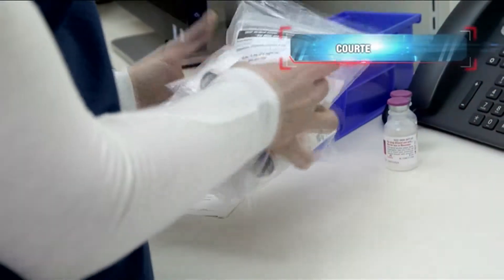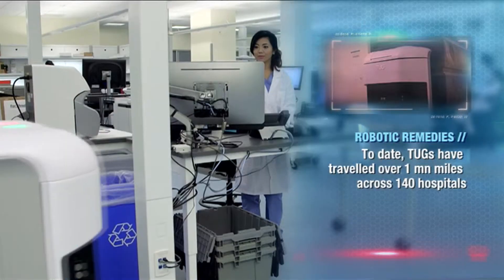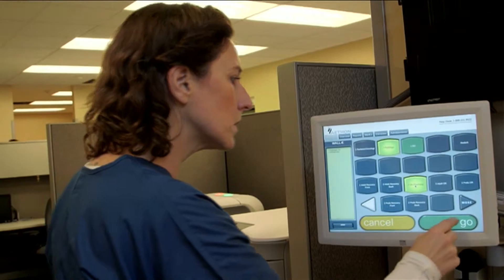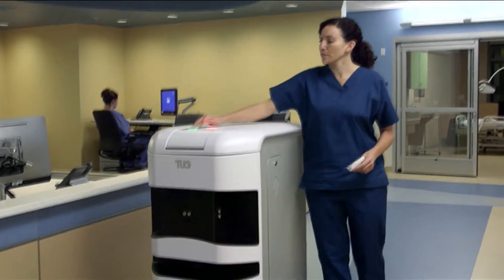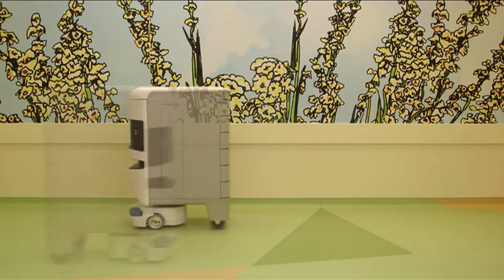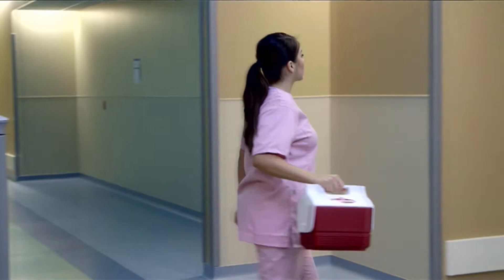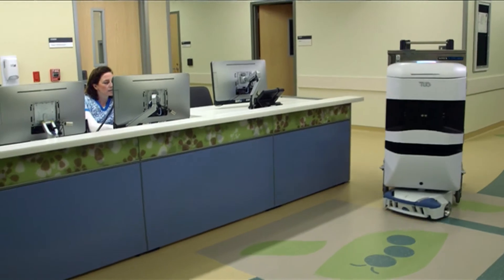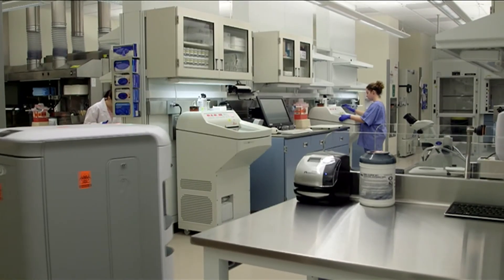Aethon Tug: The Hospital Robot | The Edge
Meet the Robot trailblazing at some of the World's Most Pioneering Hospitals, 'Aethon Tug

Say hello to Tug, an automated delivery robot created by Aethon, that transfers medical supplies and patients' meals around hospitals.

The Edge explores the limitless potential of innovation: From how new products and ideas will shape our lives to the long-term investment opportunity that’ll bring you high yield returns.